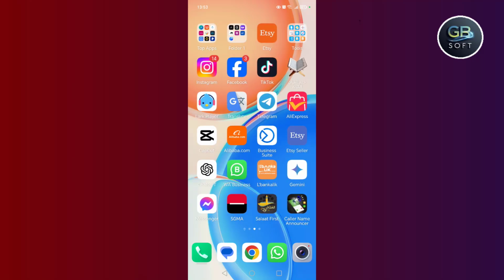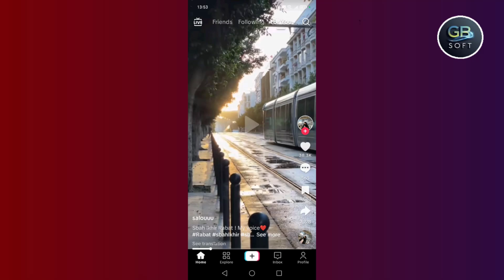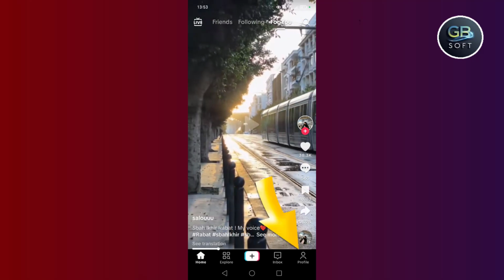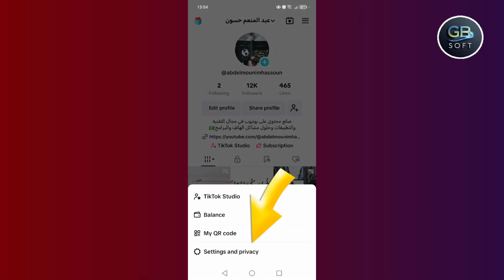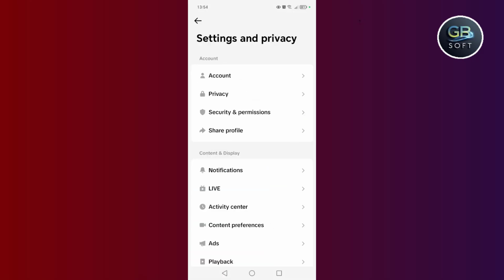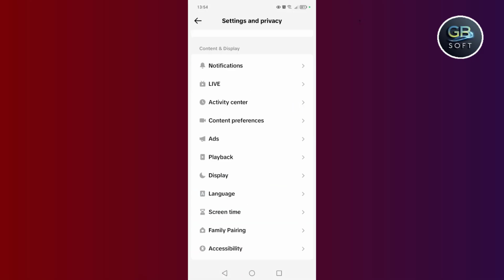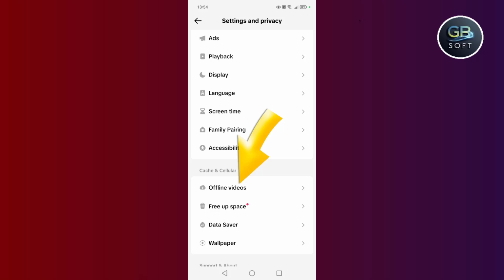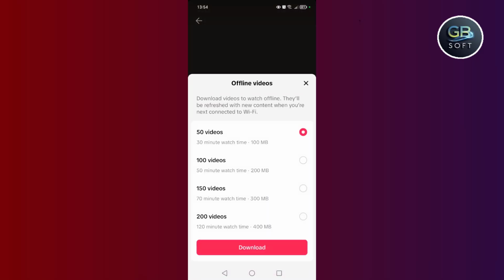How to use TikTok without data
In this video, discover the ultimate guide on how to run TikTok without internet! Learn simple and effective methods to enjoy TikTok videos offline, save data, and keep the fun going even when you're not connected. Whether you want to watch, create, or save your favorite TikTok content, we’ve got you covered. Don’t miss out on tips for using TikTok offline, downloading TikTok videos, and more!

Perfect for users with limited data plans or those traveling without Wi-Fi.

Join us to elevate your TikTok experience today!